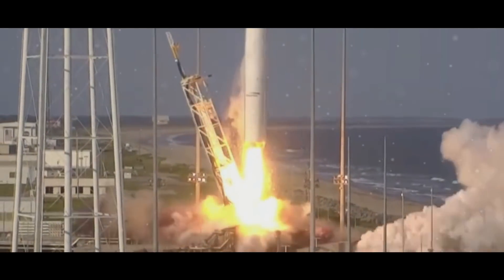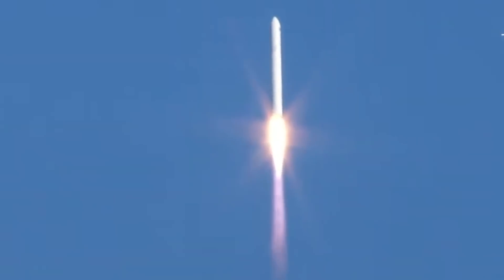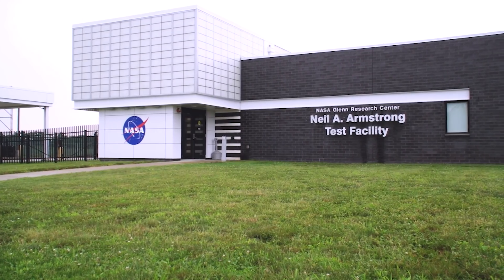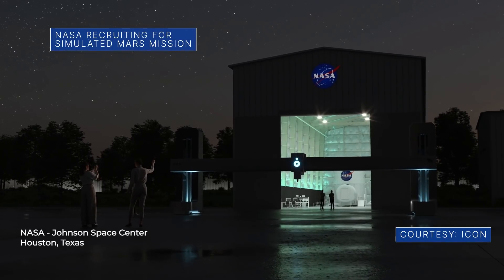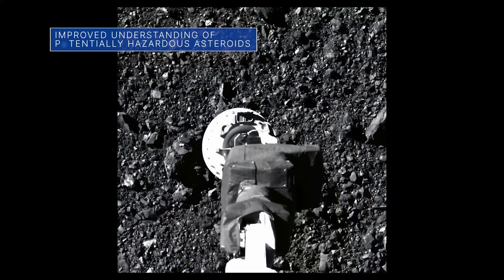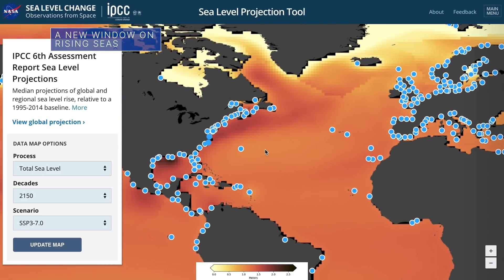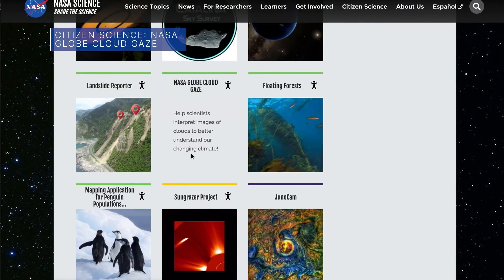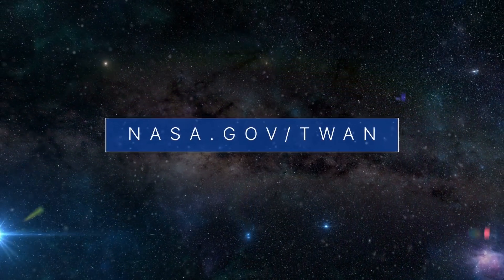A Commercial Resupply Mission to the Space Station on This Week @NASA – August 13, 2021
A Commercial Resupply Mission to the Space Station, honoring a spaceflight icon, and an out of this world experience, right here on Earth … a few of the stories to tell you about – This Week at NASA!